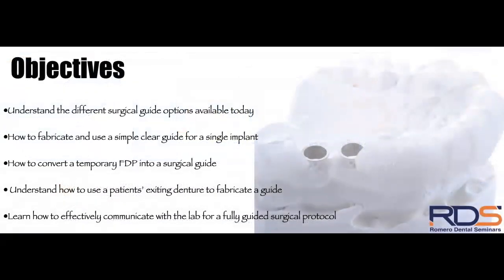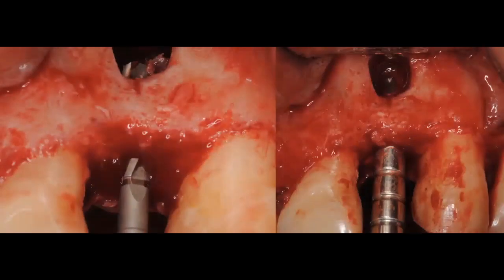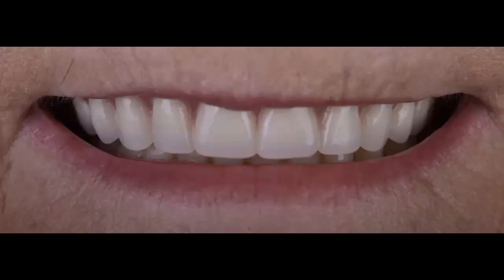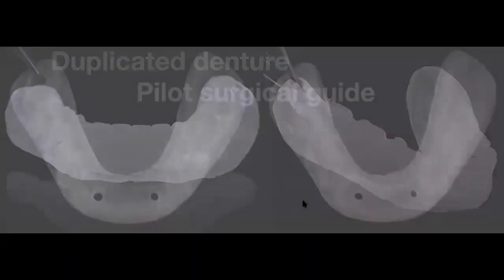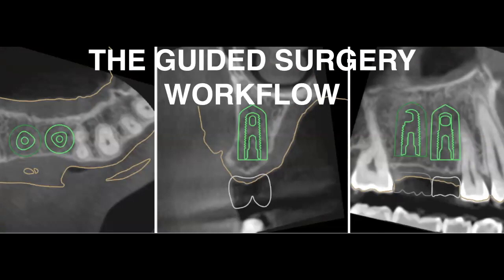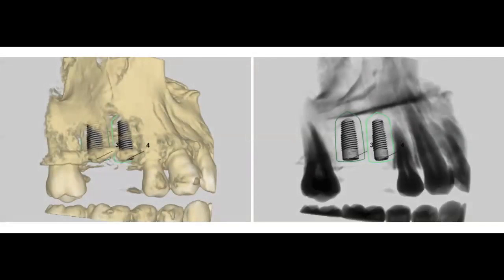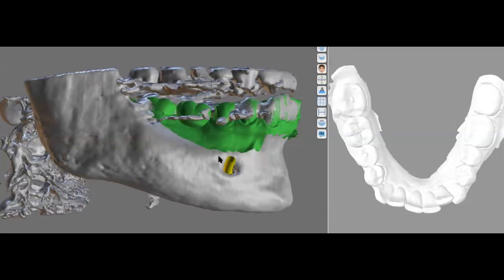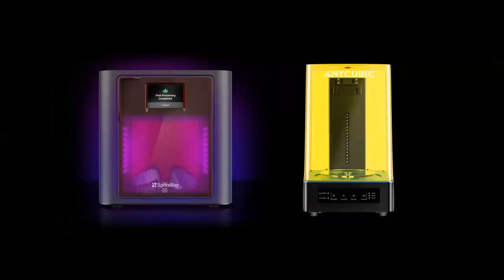Tips and tricks on surgical guides fabrication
Digital dentistry has become part of our everyday practice and implant dentistry is no stranger to this. In this webinar, we will discuss the planning, design, printing and surgical protocol using these technologies.